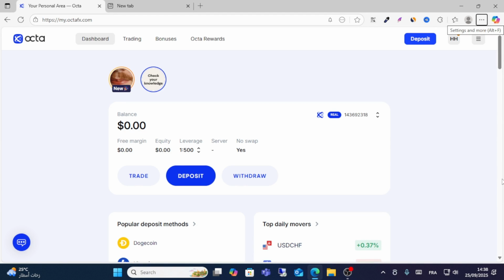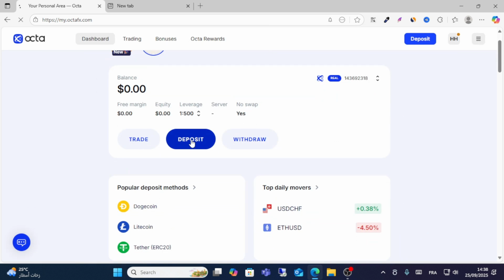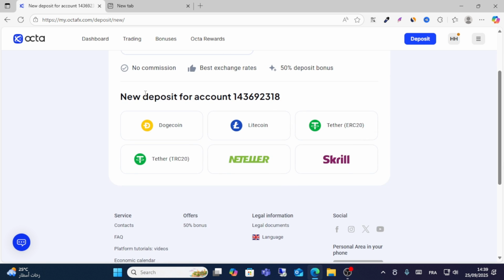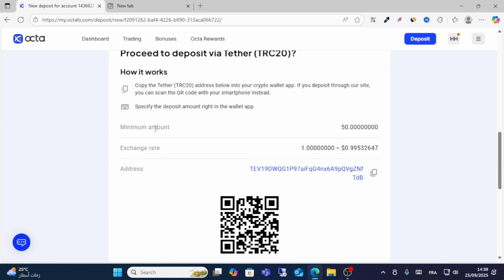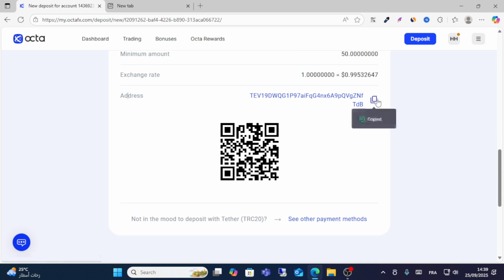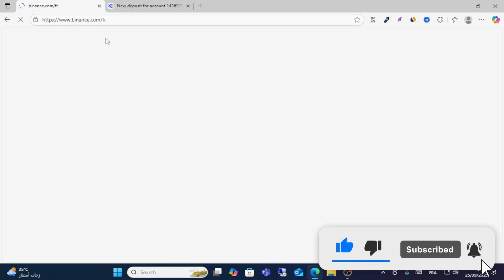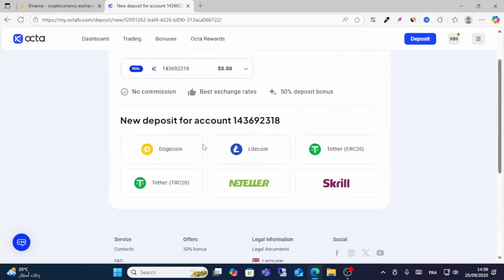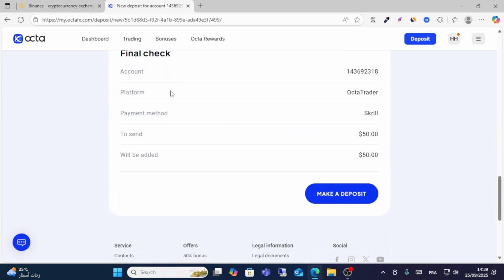How to Deposit Money on OctaFX - Step by Step Guide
Ready to start trading with real funds? This tutorial walks you through how to deposit money into your OctaFX trading account. Learn the various deposit methods available, the step-by-step process